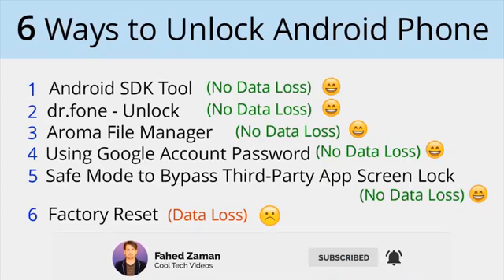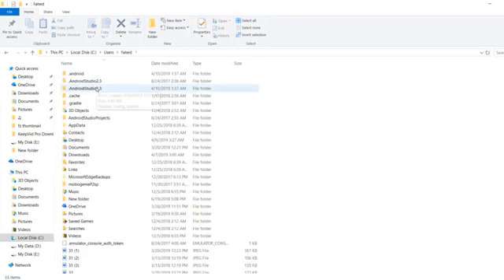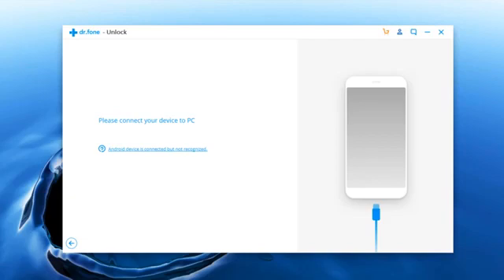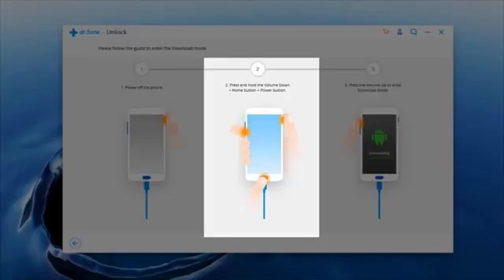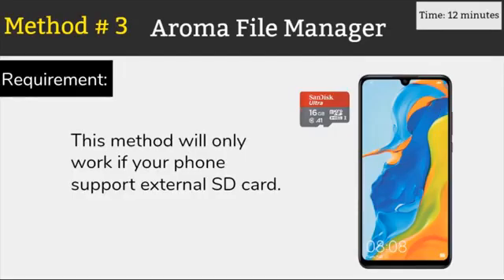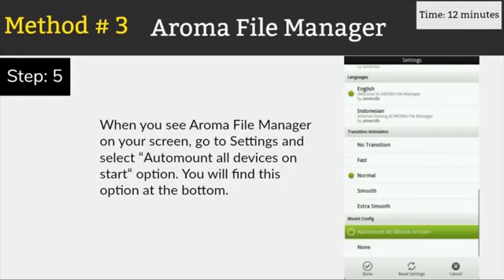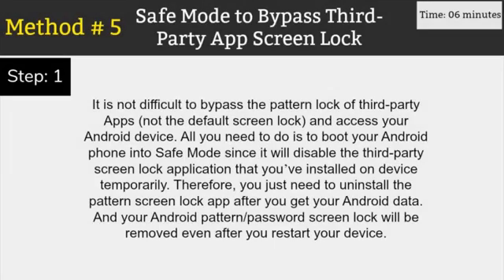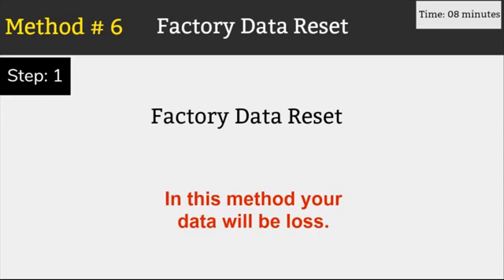How To Unlock Android Pattern Lock Without Losing Data360p